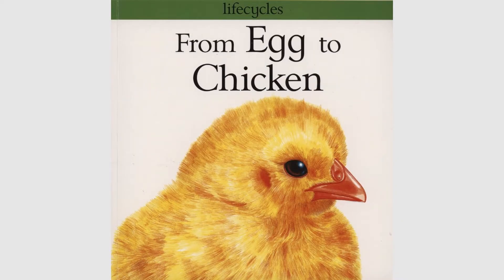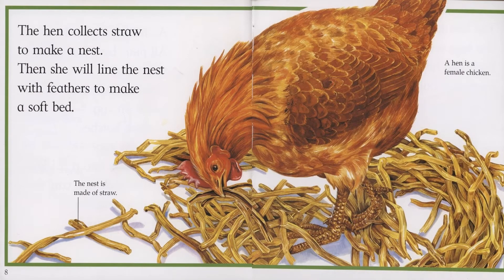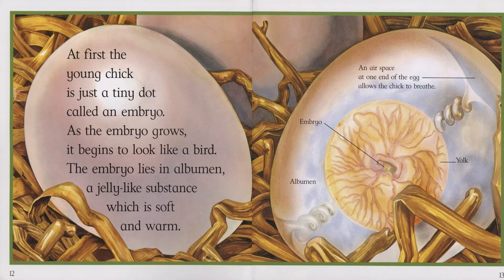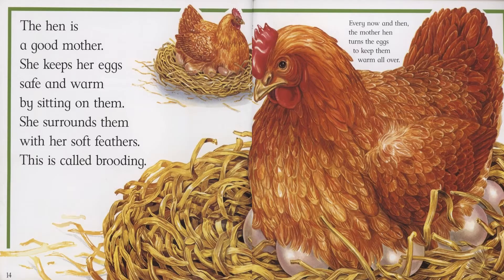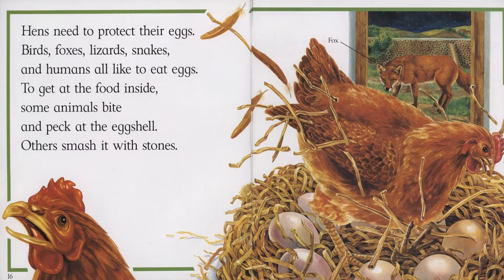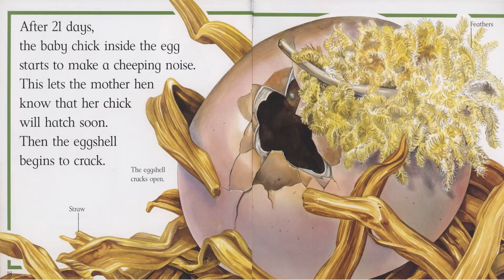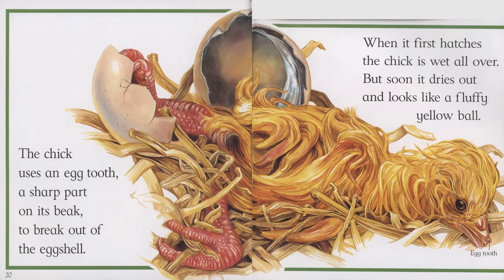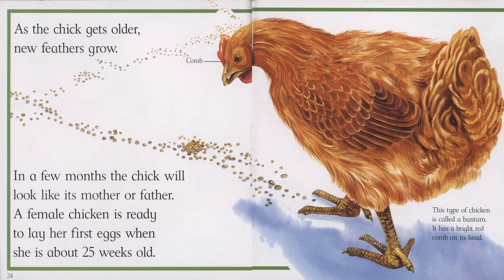From Egg to Chicken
This lifecycles book does a great job of showing and explaining the life cycle of a chicken in easy to understand terminology. Written by Gerald Legg. This book is intended for non-profit educational use only and is available for purchase